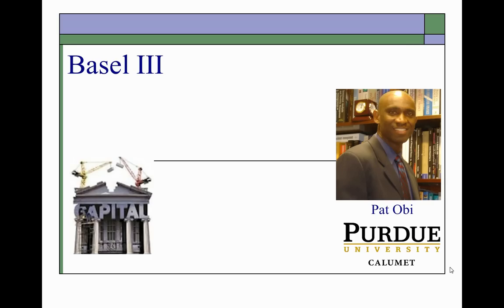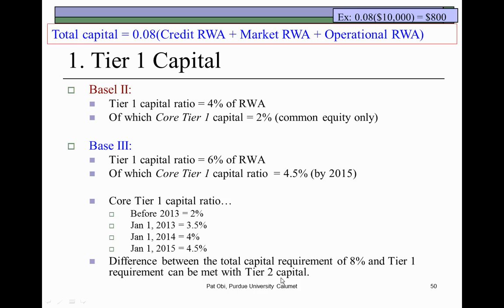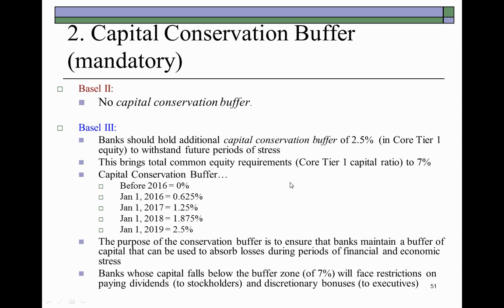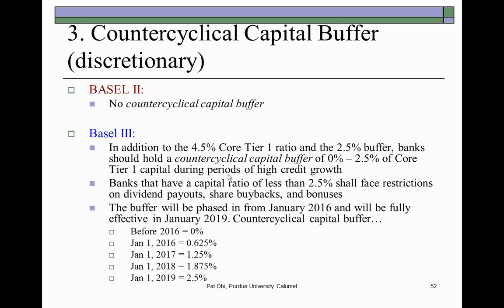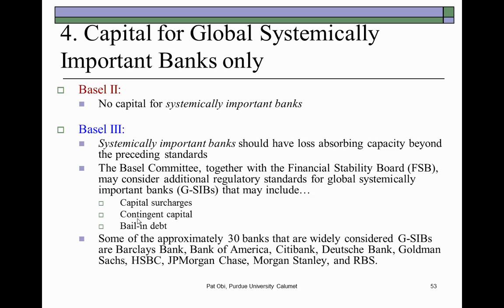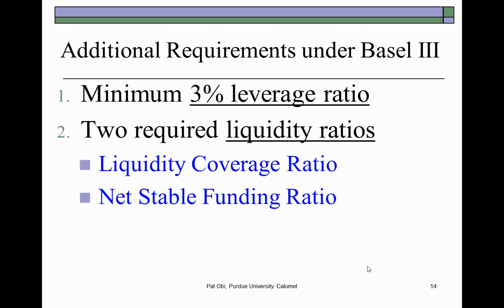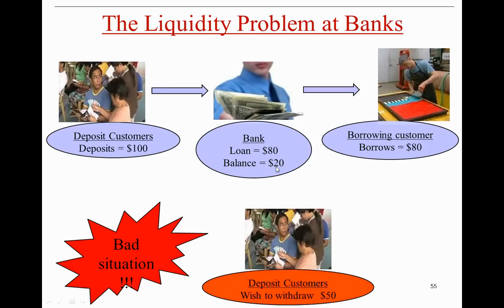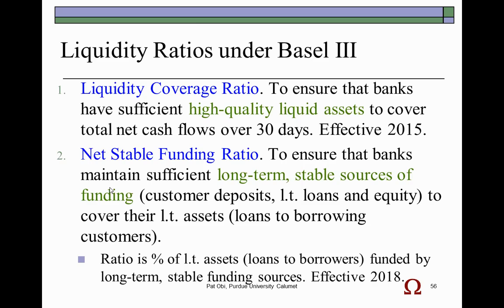Basel III - Pat Obi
This video introduces you to the basic tenets of Basel 3.